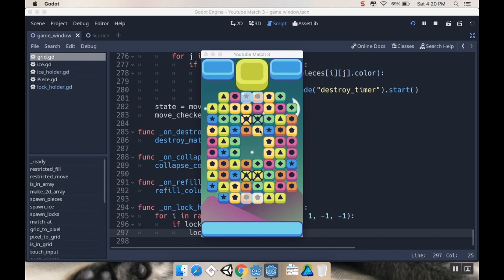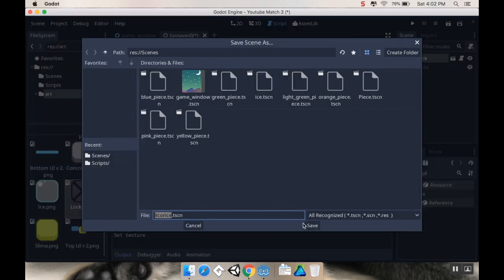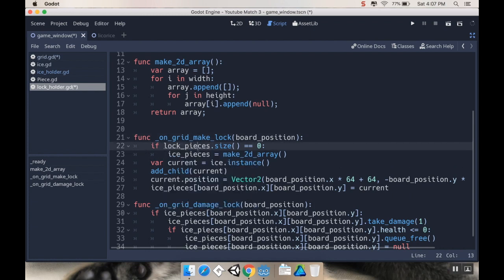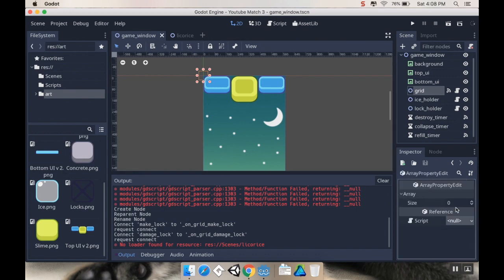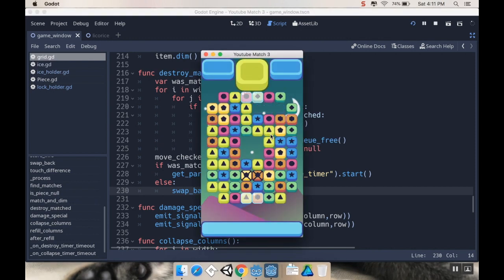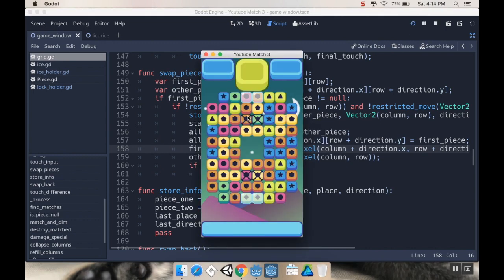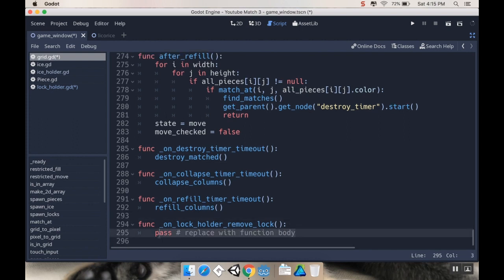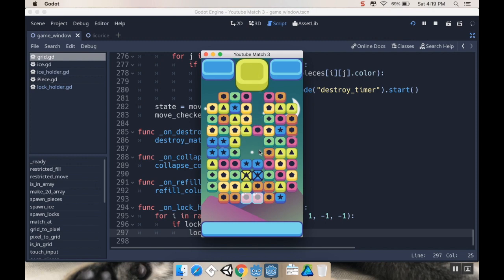Part 20 - "Licorice" pieces: Make a match 3 game like Candy Crush using Godot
Welcome!  Today we're adding pieces similar to the "licorice" pieces from Candy Crush.